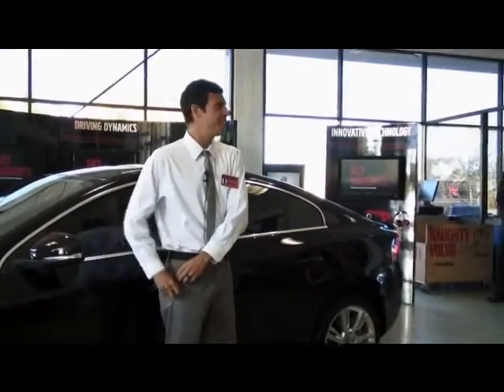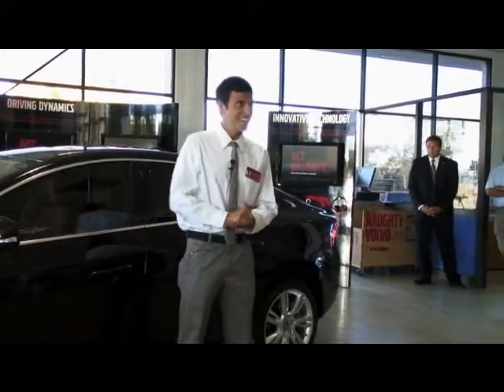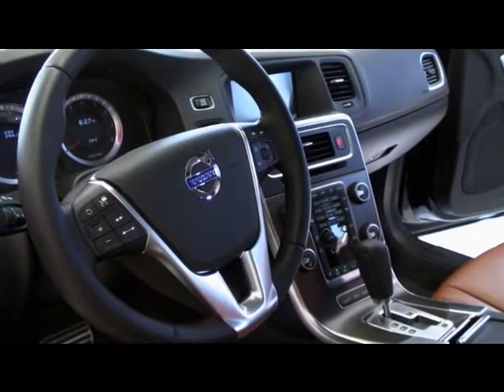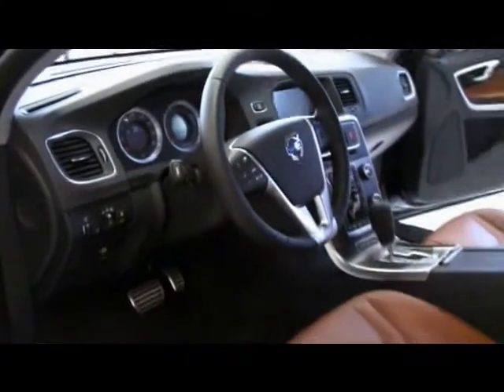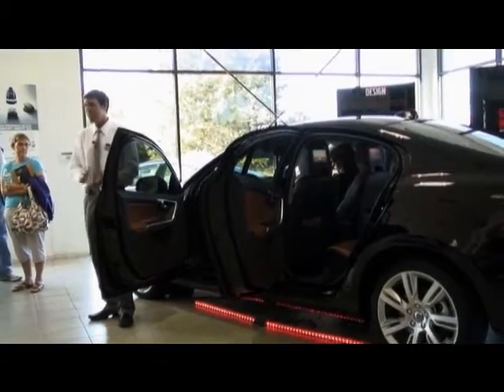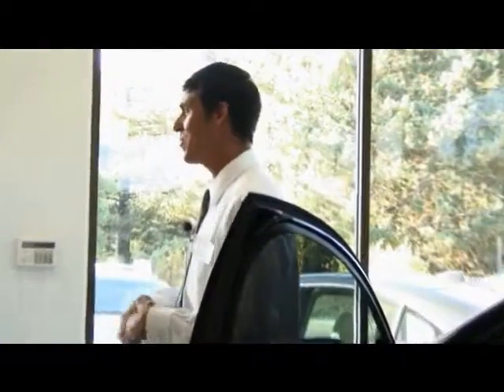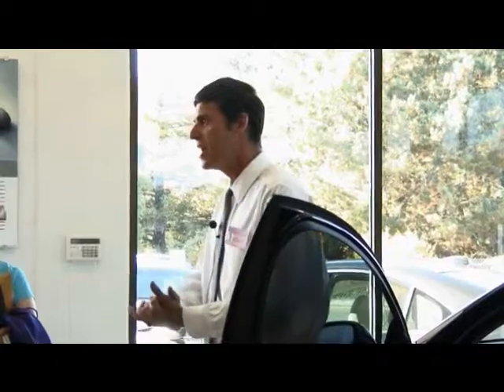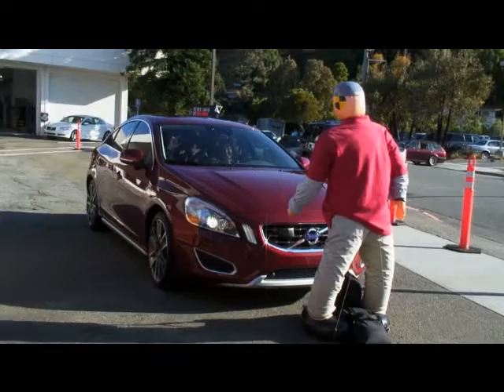Volvo Marin unveils the all-new s60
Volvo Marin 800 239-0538